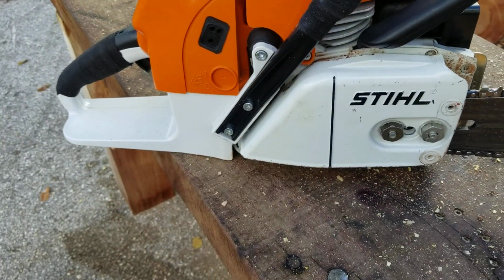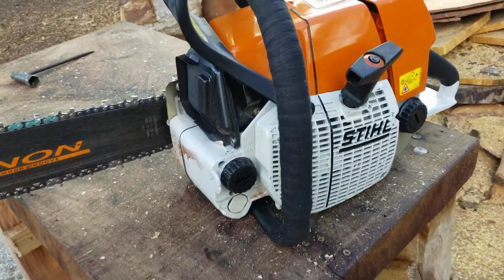STIHL MS 660 MAGNUM PORTED